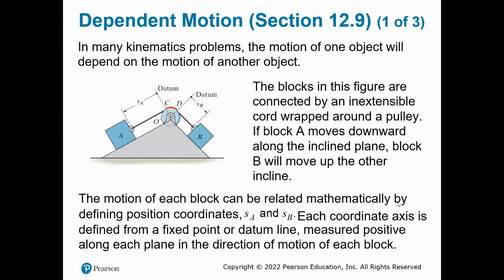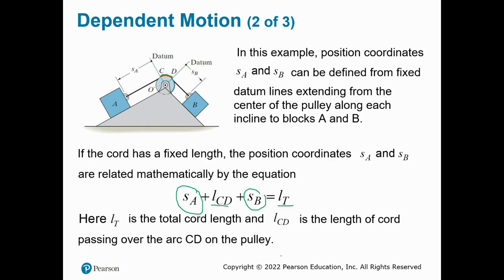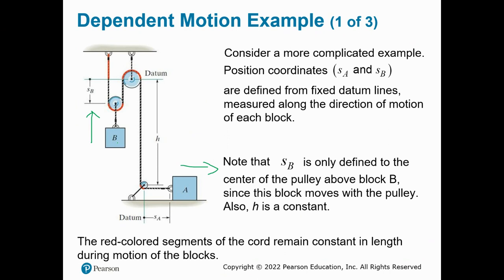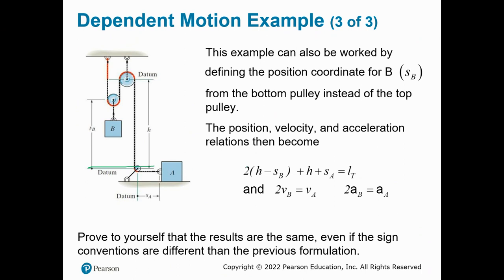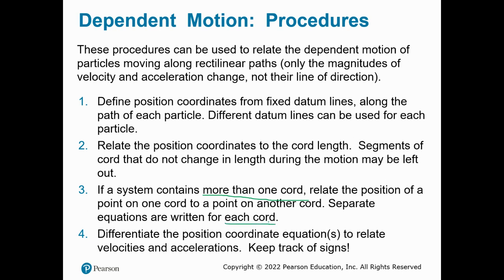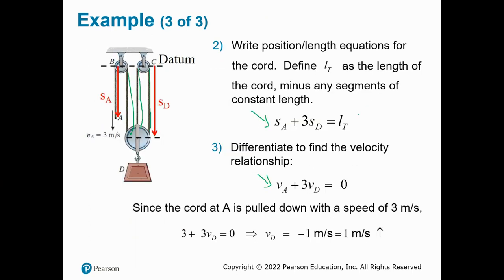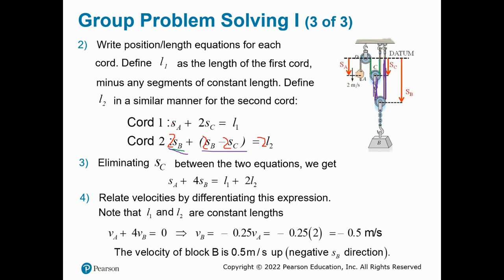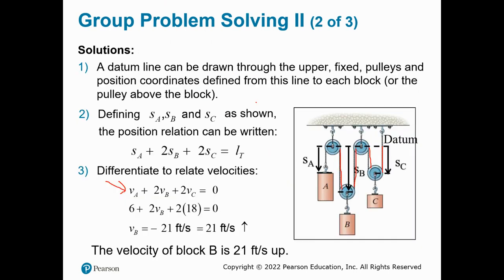ENGR 2302 Dynamics Hibbler 12.9